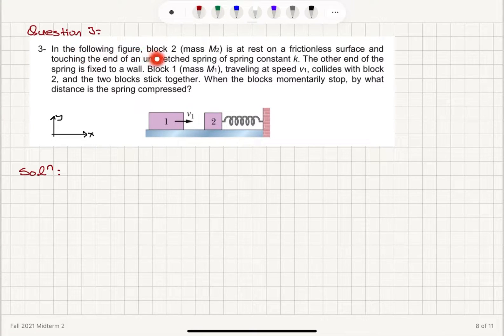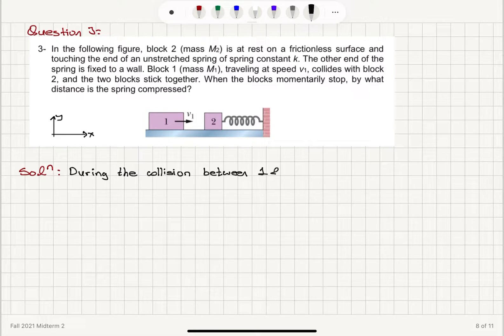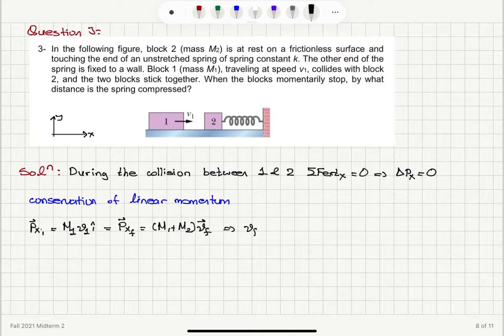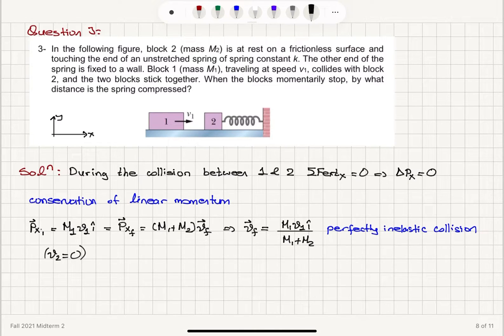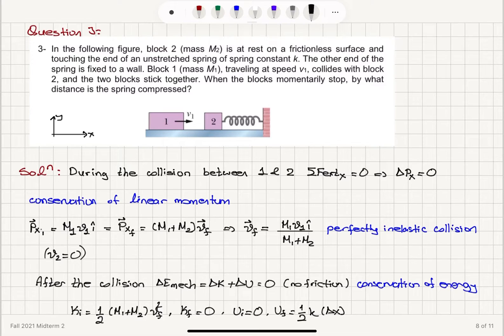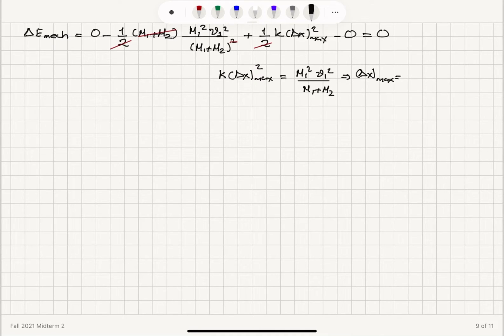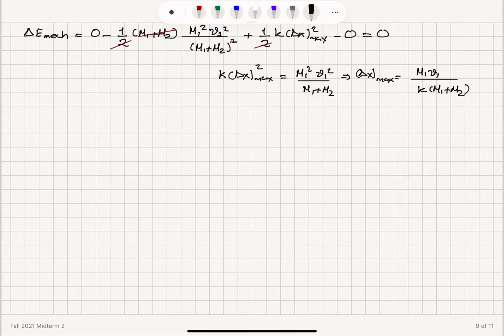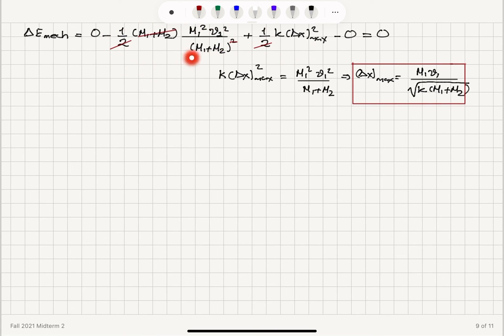Fall 2021 Midterm 2 Question 3